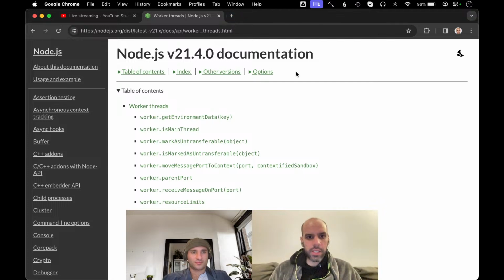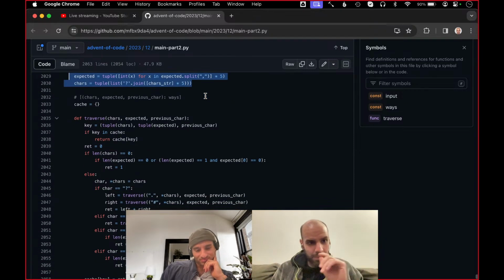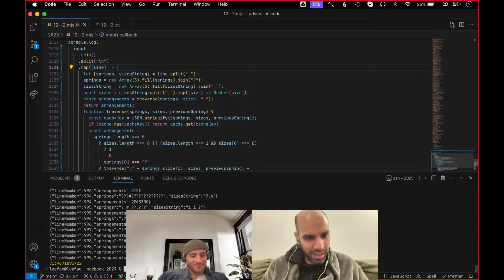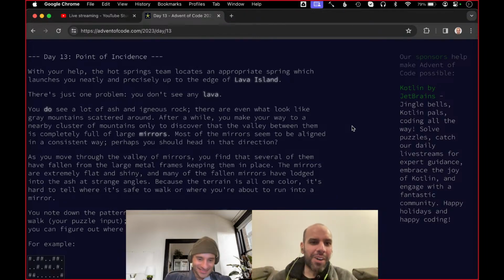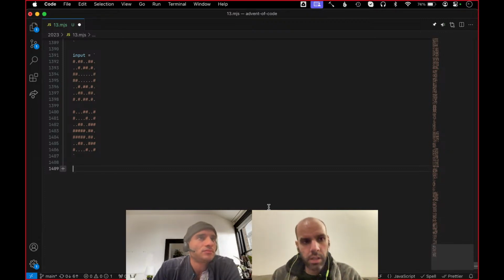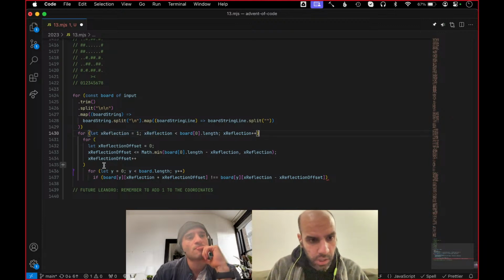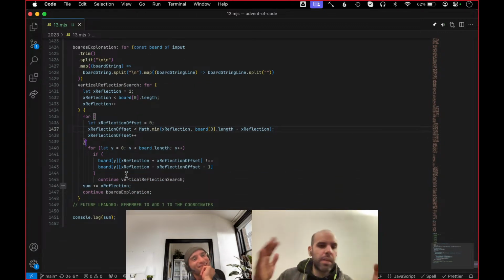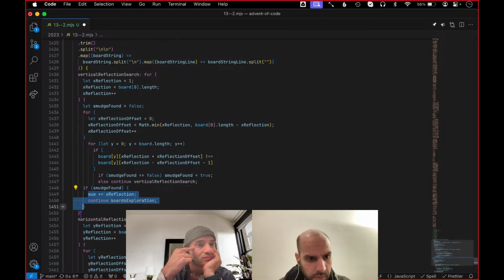Advent of Code · Day 12 and 13